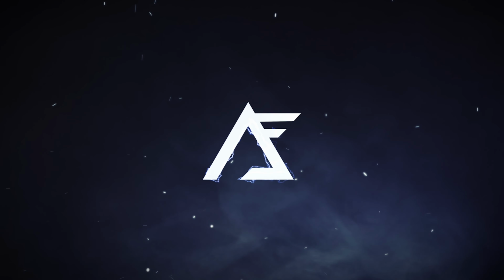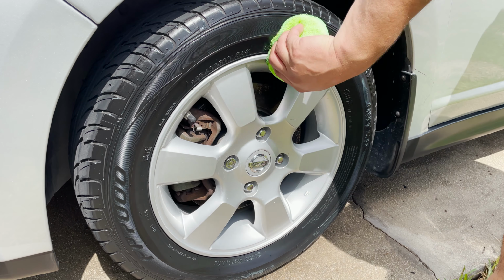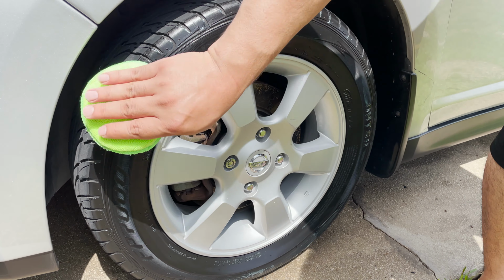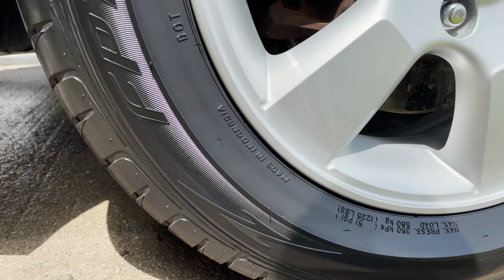Mega Shine By Auto Brite Demo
Mega Shine By Auto Brite

Watch as I demo the Mega shine Dressing for the first time.
Mega Shine is a Water-Based Silicone Dressing
That will Gloss and protects tires, trim and leather.

I would like to thank Ben From AutoBrite for giving me this product to try
if you are ever in San Antonio Tx make sure to check AutoBrite out or check them out